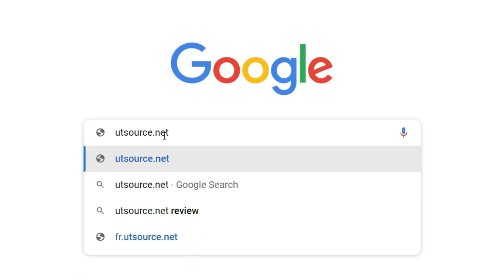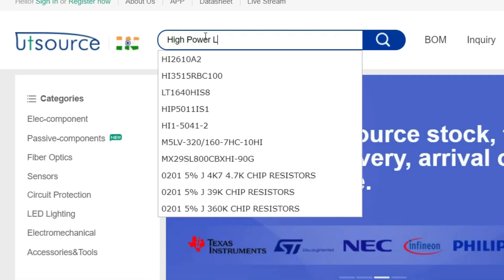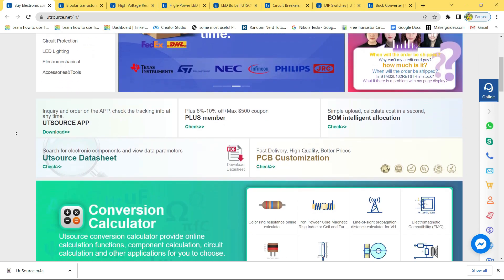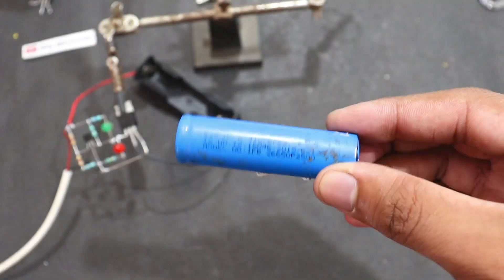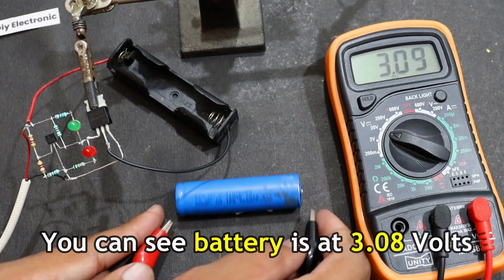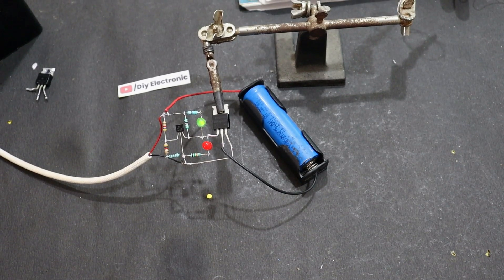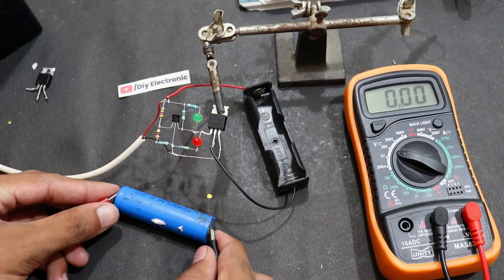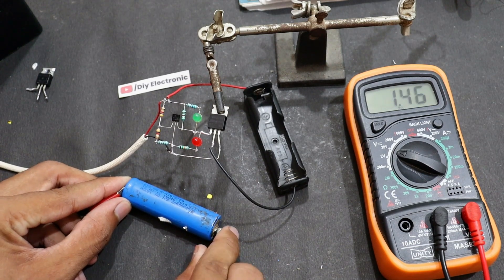[NEW] Automatic Cut-Off 3.7V Lithium-ion Battery Charger Circuit.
So Hey guys in today's video I am going to teach you how to make automatic auto cut off Lithium-ion battery charger circuit.

for more interesting videos like this.

Utsource is a professional electronic components supplier. More than 800 original brands, More than 6 million original products

Equipment & Services I use -:

Camera - Canon 200 Mark ii
Lens: Canon 50mm
Mic: Boya M1
Digitek Tripod
My 2nd Gorilla Tripod
Software to Edit My Videos - Wondershare filmora X
Thumbnail: Canva, Pixellab

Tags 👨🏻‍🏭
how to make, diy electronic, diy electronic new video, diy electronic,